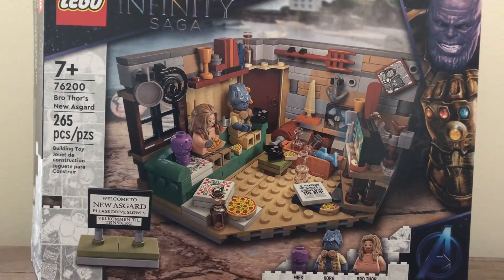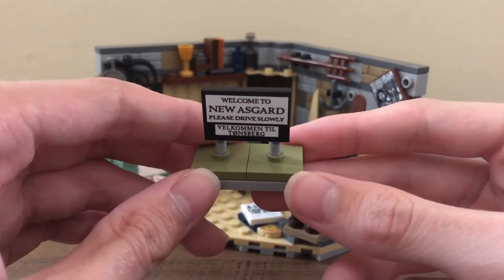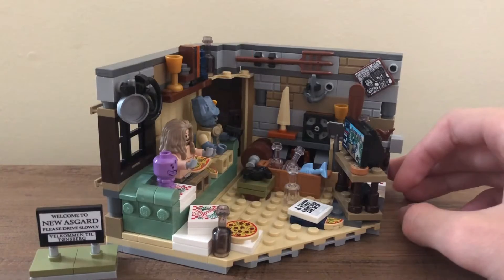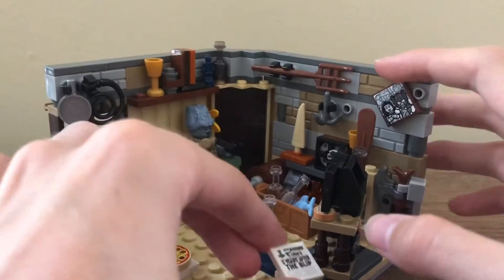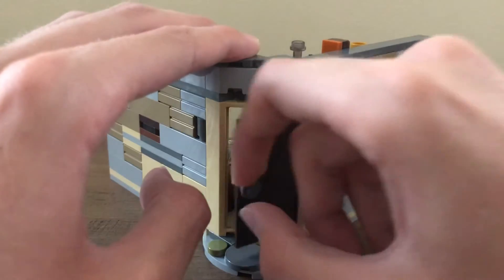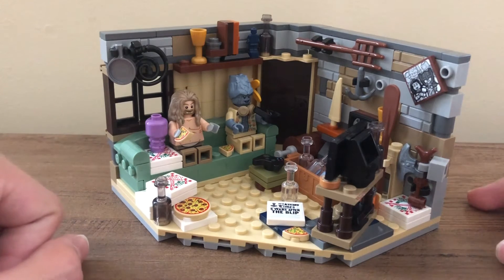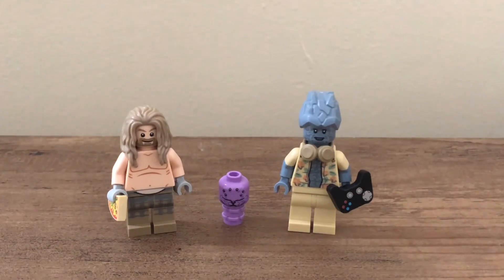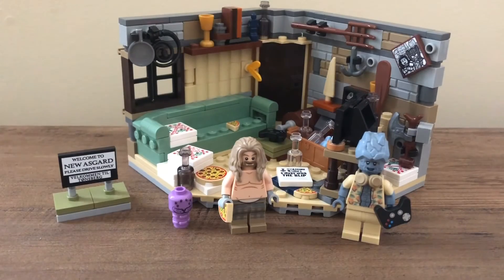Lego Marvel Bro Thor’s New Asgard set Review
Hello everyone my name is Zard and today I will be reviewing Bro Thors New Asgard hope you enjoyed my review of this amazing set!